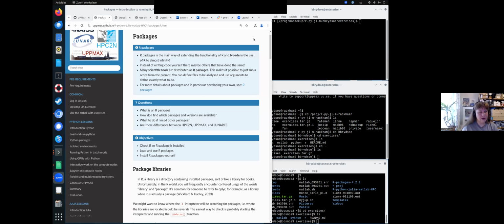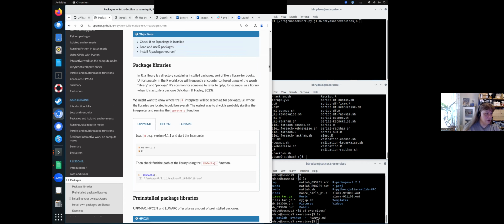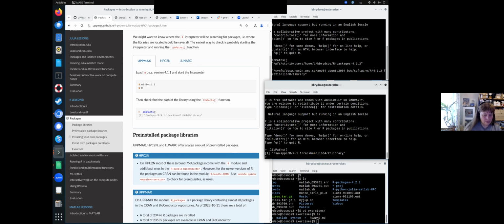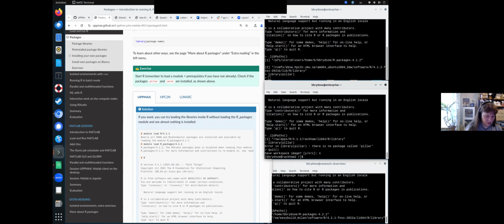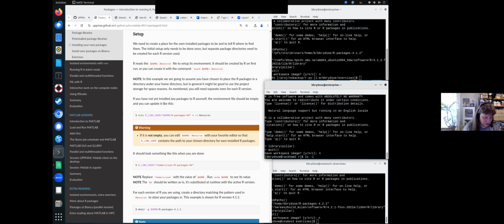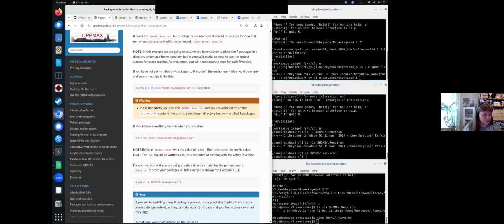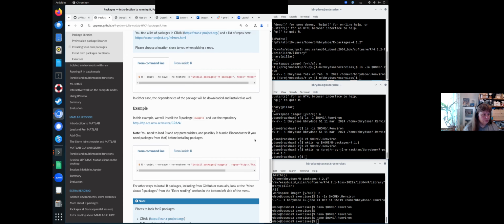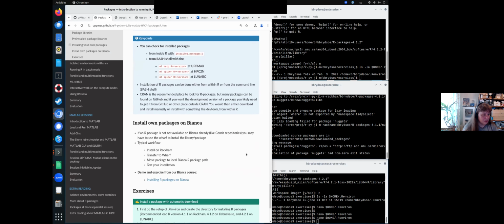Lecture 2: Packages in R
Second lecture from the "Introduction to running R, Python, Julia, and Matlab" course which was given on 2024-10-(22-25) by UPPMAX, HPC2N, and LUNARC under NAISS. This is for day 3, about R.

This presentation looks at packages in R.